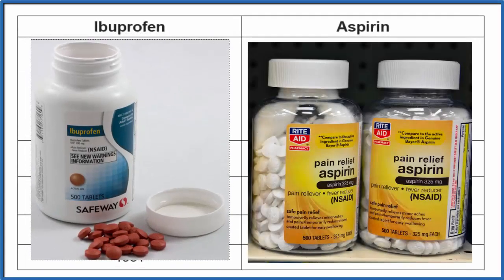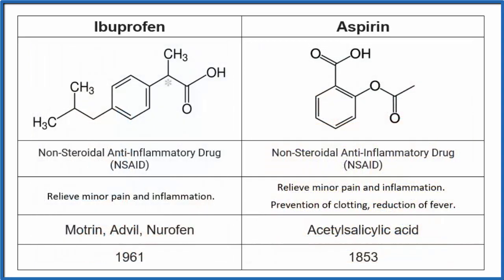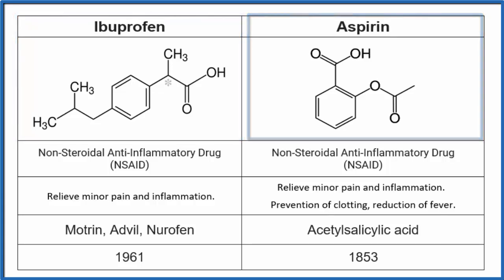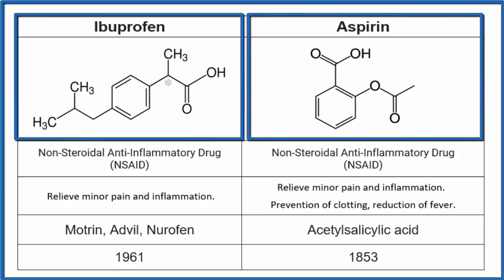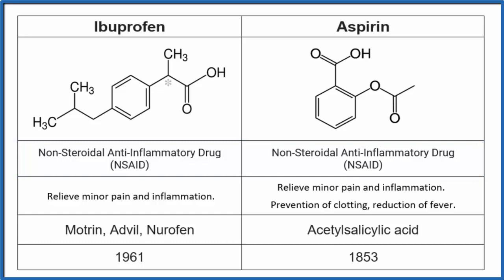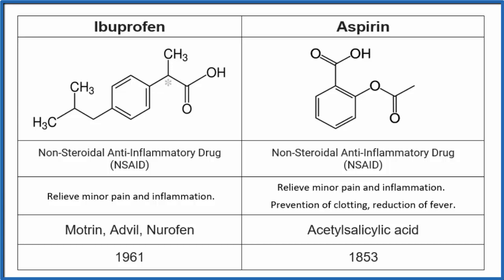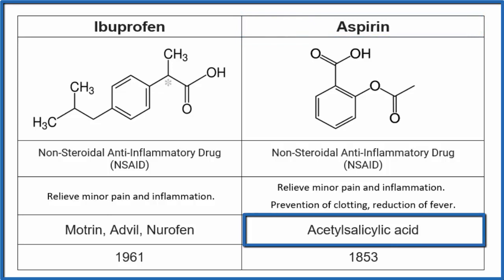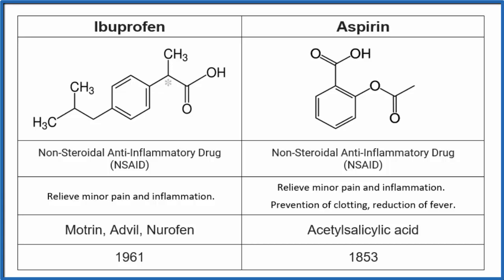Is Ibuprofen the same as Aspirin? (Difference between Ibuprofen and Aspirin)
Both Ibuprofen and Aspirin have important similarities but they are not the same chemical compound.  In short, Ibuprofen is not Aspirin and there are important differences.

Looking at the molecules for both compounds, we can see that they are both made up of Carbon, Hydrogen, and Oxygen atoms.  But the way these atoms are arranged in the Ibuprofen and Aspirin molecules is different.  In chemistry it is the type of atoms AND their arrangement that results in chemical and physical properties and the action of pharmaceuticals.

Both Ibuprofen and Aspirin are Non-Steroidal Anti-Inflammatory Drugs (NSAIDs) and relive minor pain and inflammation.   Aspirin is also used for the prevention of clotting and the reduction of fever.

Ibuprofen is also called Motrin, Advil, Nurofen

Aspirin us usually just called "aspirin" or sometimes Acetylsalicylic acid.